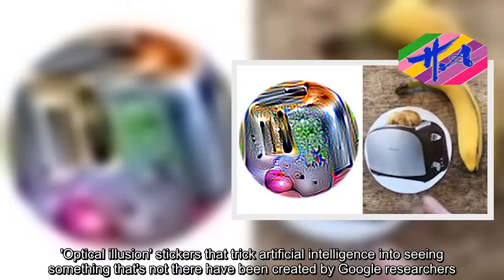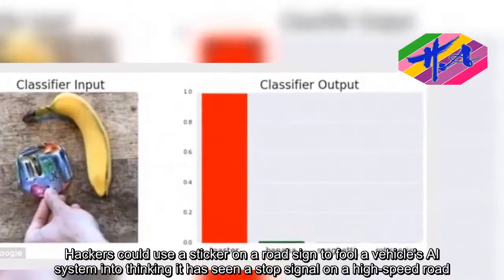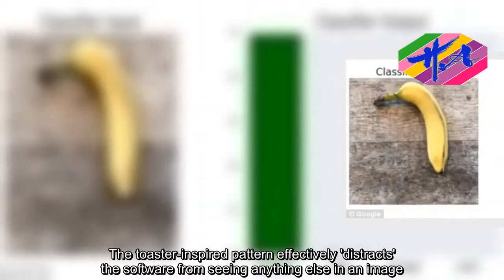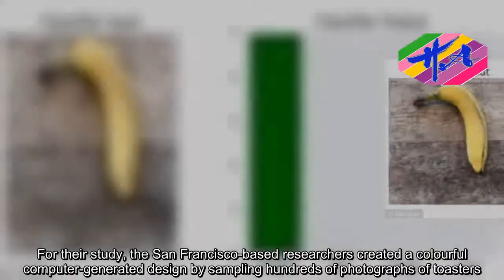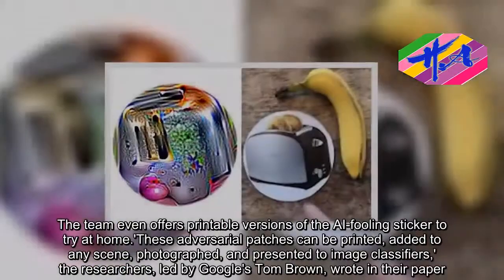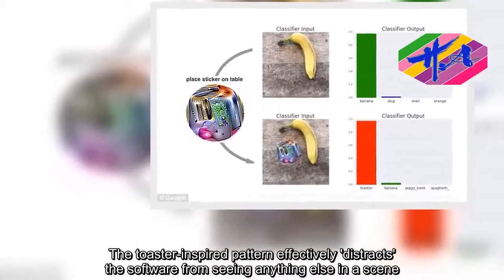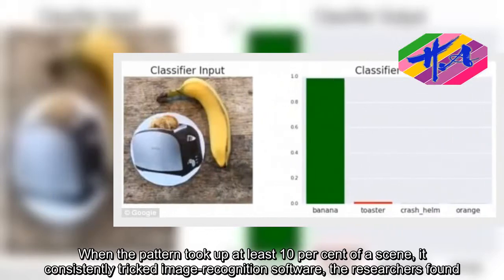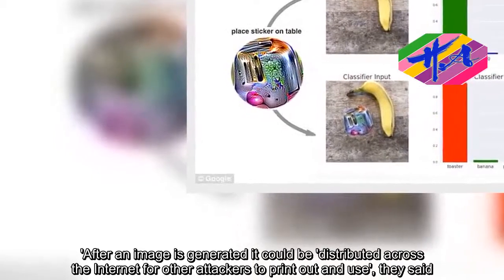News Techcology - Google ‘optical illusion’ stickers make AI hallucinate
'Optical illusion' stickers that trick artificial intelligence into seeing something that's not there have been created by Google researchers.The team designed a pattern that fools AI software into thinking it is looking at a toaster instead of a different object.Images such as these could be used to 'attack' image recognition systems, including those used in self-driving cars to avoid collisions.Hackers could use a sticker on a road sign to fool a vehicle's AI system into thinking it has seen a stop signal on a high-speed road.Patterns designed to fool AI systems into seeing objects that aren't there are called 'adversarial images'. They exploit weaknesses in the way computers look at the world by making them prioritise certain pixels in the image they are analysing. The researcher said their stickers work because the pattern they created is more noticeable to image-recognition systems than real-world objects. The toaster-inspired pattern effectively 'distracts' the software from seeing anything else in an image. The researchers even offer printable versions of the AI-fooling sticker to try at home.A mask or pair of glasses fitted with certain patterns could help people slip past AI security systems designed to recognise faces.For their study, the San Francisco-based researchers created a colourful computer-generated design by sampling hundreds of photographs of toasters.When the image was placed next to an item, such as a banana, a number of neural networks believed they were seeing a toaster instead.The team even offers printable versions of the AI-fooling sticker to try at home.'These adversarial patches can be printed, added to any scene, photographed, and presented to image classifiers,' the researchers, led by Google's Tom Brown, wrote in their paper.'Even when the patches are small, they cause the classifiers to ignore the other items in the scene and report a chosen target class.'Images designed to fool AI systems into seeing objects that aren't there are called 'adversarial images'.They exploit weaknesses in the way computers look at the world by making them prioritise certain pixels in the image they are analysing.The researcher said their stickers work because the pattern they created is more noticeable to image-recognition systems than real-world objects.The toaster-inspired pattern effectively 'distracts' the software from seeing anything else in a scene.'While images may contain several items, only one target label is considered true, and thus the network must learn to detect the most 'salient' item in the frame,' they wrote.When the pattern took up at least 10 per cent of a scene, it consistently tricked image-recognition software, the researchers found.When a picture of a real toaster was placed next to an object, it was less likely to distract the software, even at larger sizes.Unlike other adversarial images, the Google stickers are flexible, can be printed at home, and don't need to be 'tuned' based on the image they are overr
Source: